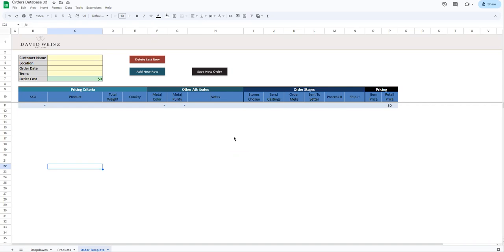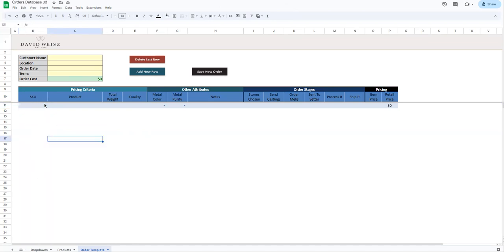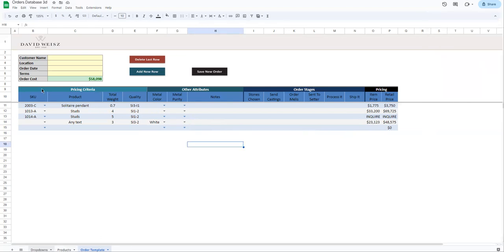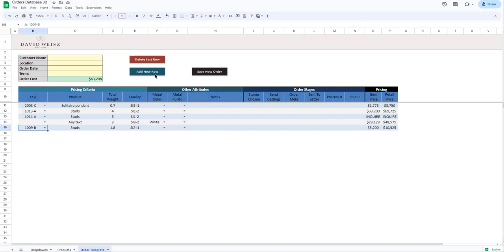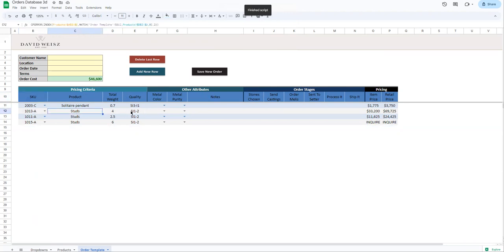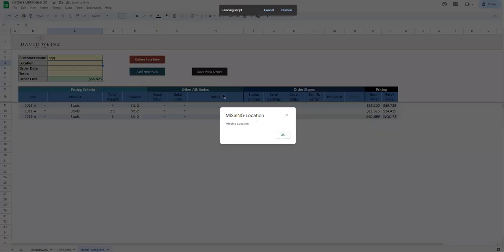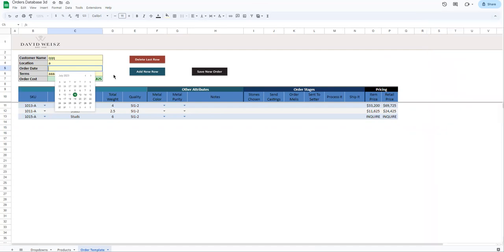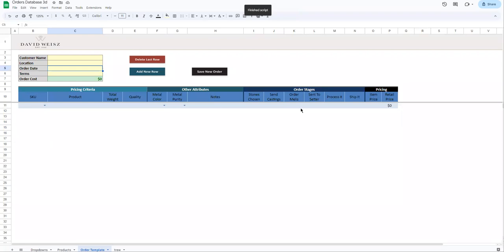Excel to Google Sheet VBA to JS conversion for orders handling zishaand Demo#1